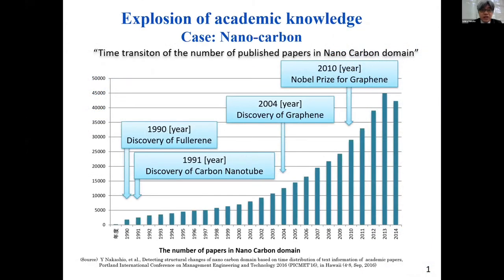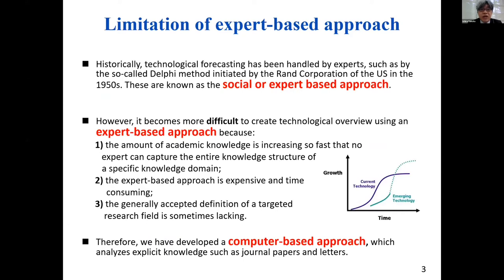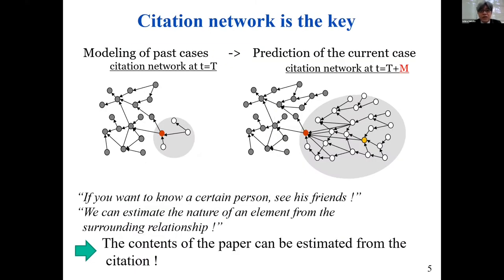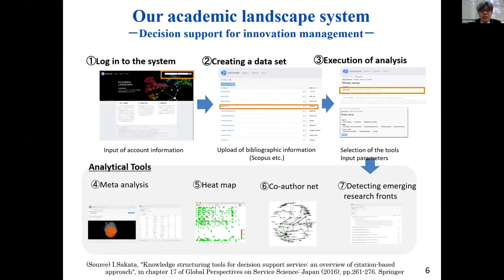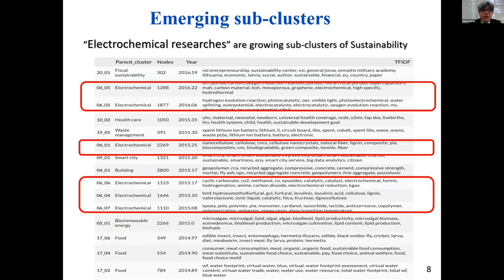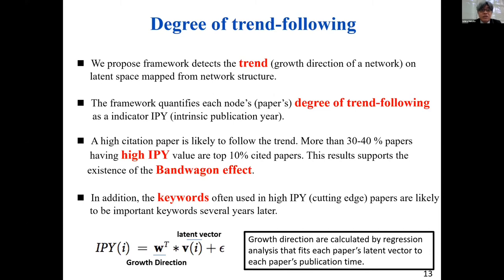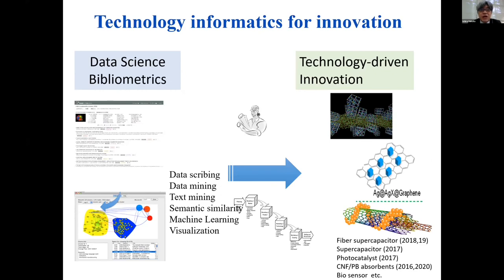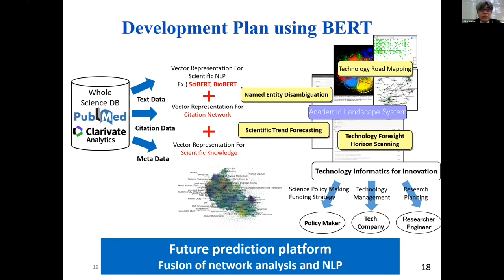Technology informatics for innovation management in nanocarbon applications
Abstract: Nanotechnologies are one of the promising approaches for achieving the goal of formation of sustainable and well-aging societies. Nanocarbons, such as graphene, carbon nanotubes and fullerene, due to their remarkable electrical and mechanical properties and their unique morphologies, appear suitable for a wide variety of applications, include catalysts, batteries, biosensors, nanocomposites, drug deliveries, solar cells, water/air purifications and supercapacitor1. Nanocarbon technology is expected to contribute widely to SDGs by such various applications2. We report in this study3 that there are some meaningful trends in researches on nanocarbons; this conclusion is made by extracting the information regarding paper citations from more than 300,000 scientific papers. A so-called node’s degree of trend-followings is elected as an original indicator, denoted as intrinsic publication year (IPY). Meaningful relations between IPY and the number of paper citations are observed: top 10%-citation papers took the highest IPY values and 0%-citation papers took the lowest IPY values. This new observation implies a fact that a high-citation paper is always following the trends in researches on nanocarbons. A similar tendency is also observed in researches on solar cells and America Physical Society (APS). In other words, IPY is a meaningful indicator for predicting of future citations of academic researches. In addition, our experimental data have shown a new fact that specified keywords with high IPY values involved in the abstracts of papers have been used frequently in the following publications. In conclusion, we have developed a comprehensive, computer-based approach by using citation network analysis, topic modeling and machine learning for identifying of knowledge structures, relevance between knowledge domains and the emerging research fronts4. As an upgraded research achievement of the data-driven approaches, we have also established a novel framework which is capable of forecasting the trends as the growing directions of paper citations via network representation learning (NRL)3. We presume that the linear growth of paper citations in latent spaces observed by NRL is the results reflecting the iterative edge-additional process of the citation networks. Other potential applications of our Technology Informatics will be also mentioned.